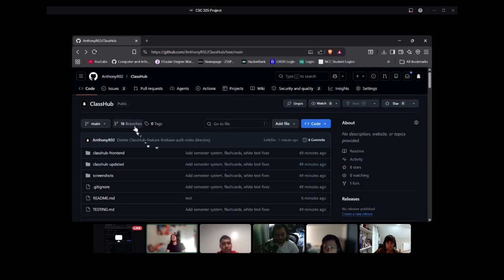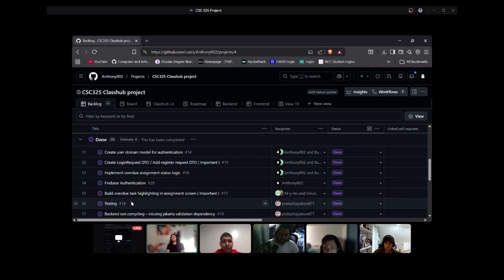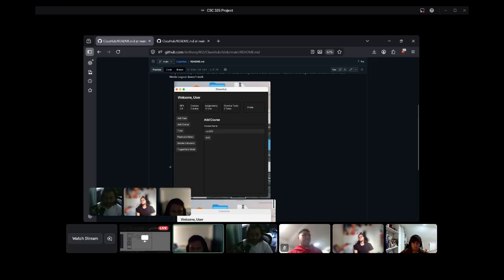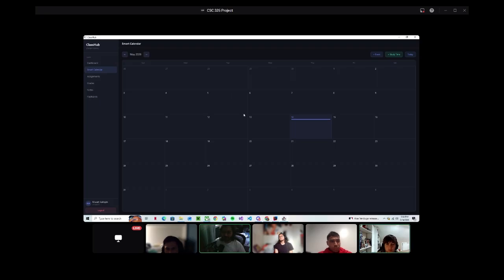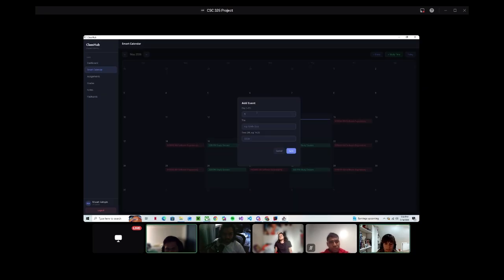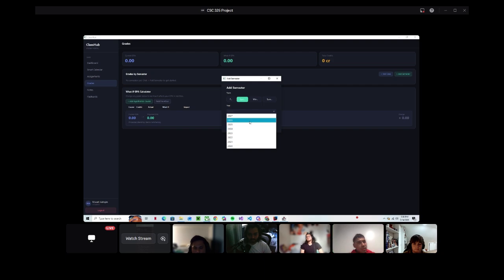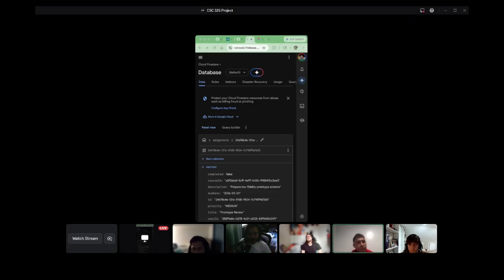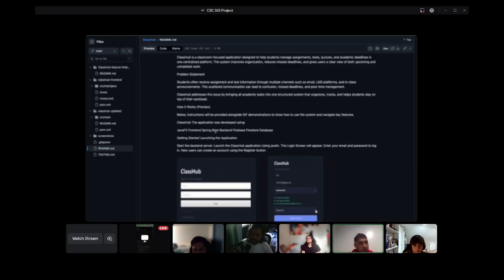CSC 325 Final Project Classhub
This is our final project video submission. Group members: Anthony, Myles, Vince, Chris, Prakash